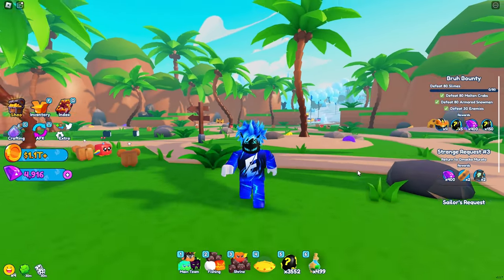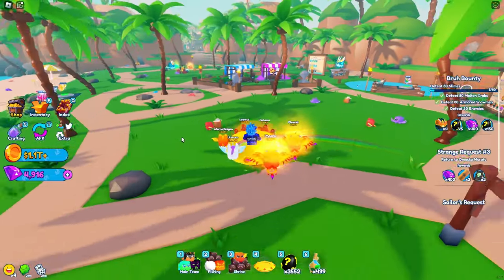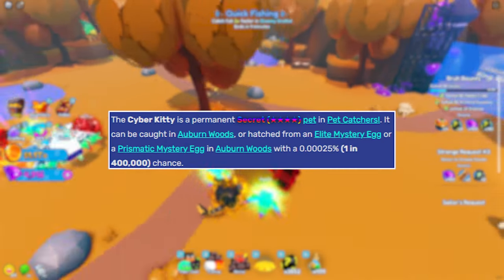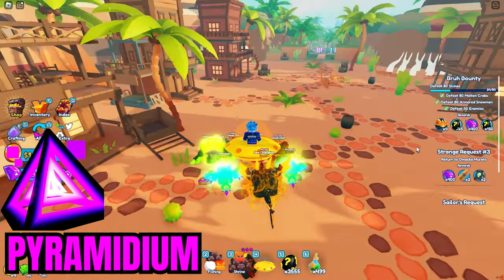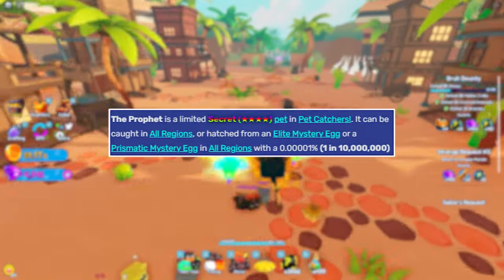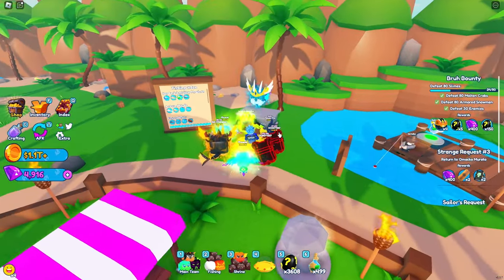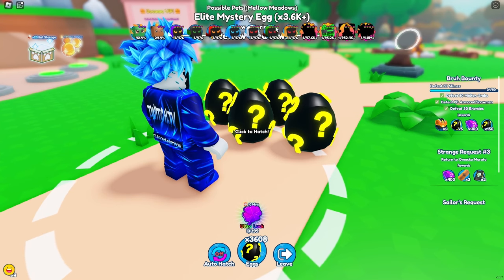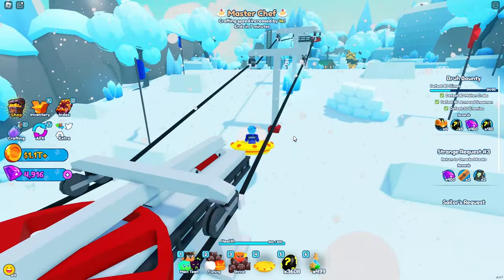How To Get Every Secret Pet + Chances in Pet Catchers (Roblox)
▼PREVIOUS VIDEO▼